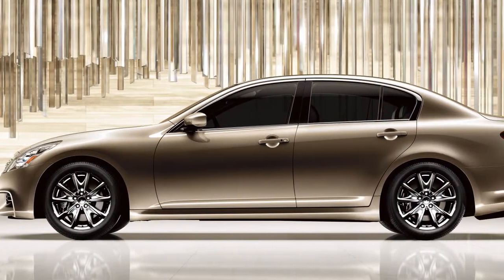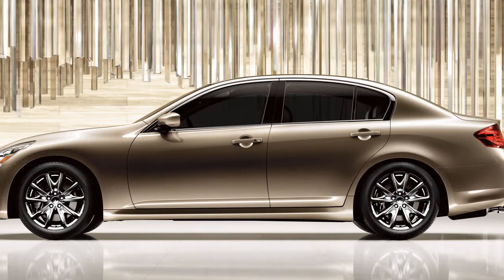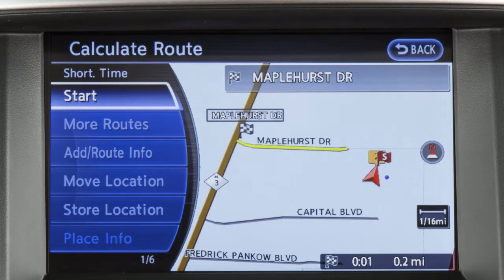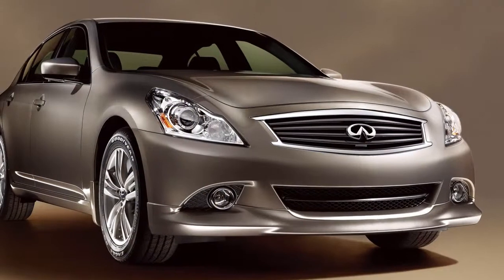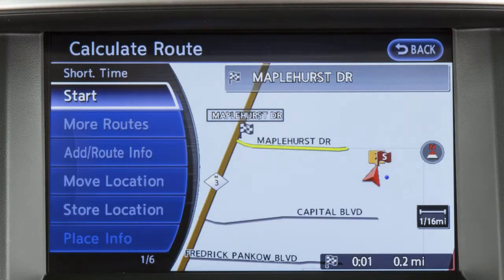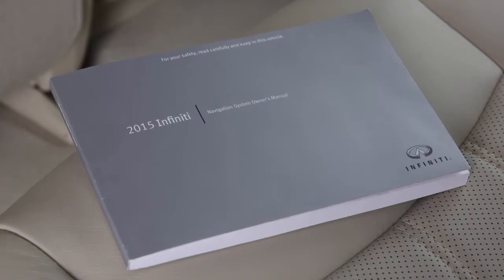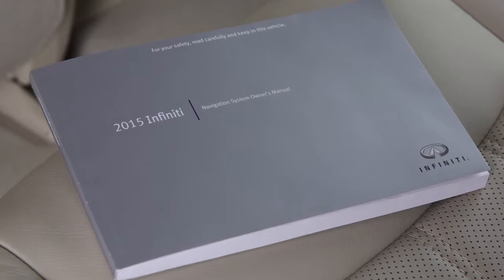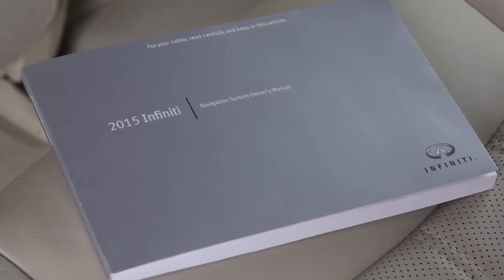2015 Infiniti Q40 - Navigation Functions Disabled While Driving (if so equipped)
"For safety, some functions cannot be operated while you are driving. They will be “grayed out,” or muted on the screen. To operate them, park the vehicle in a safe location, and then operate your Navigation System before resuming.